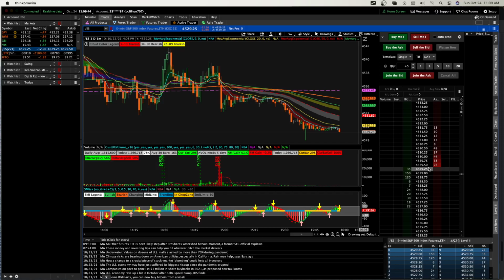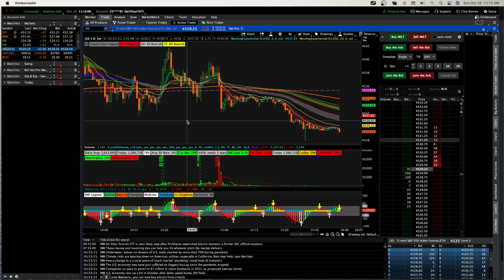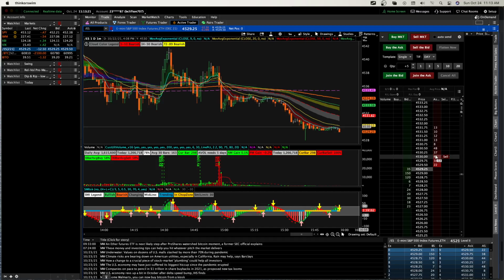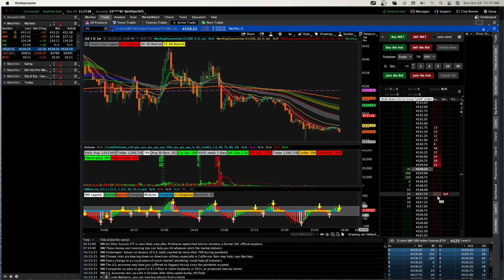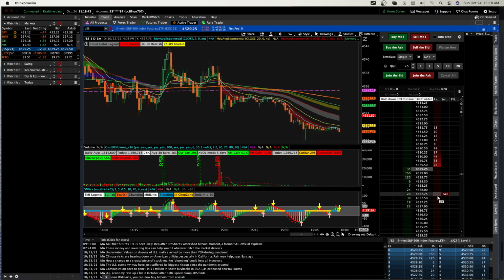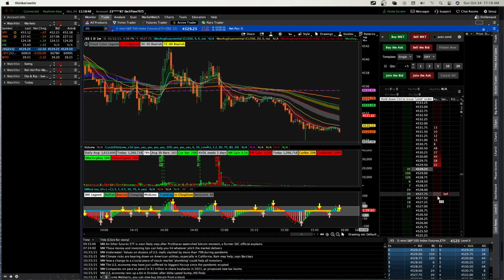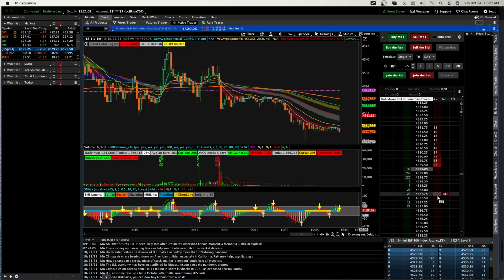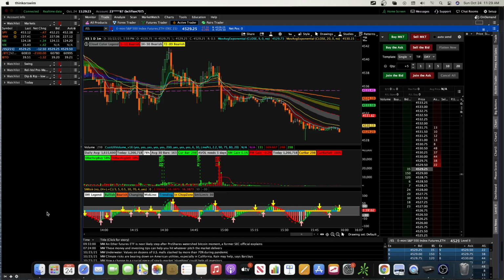Trading E-Mini S&P Futures for Beginners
This was a live session that I held for my Discord group on 10-24-21 on Trading Futures, specifically the E-Mini S&P 500.  If you'd like to check us out on Discord, here is the